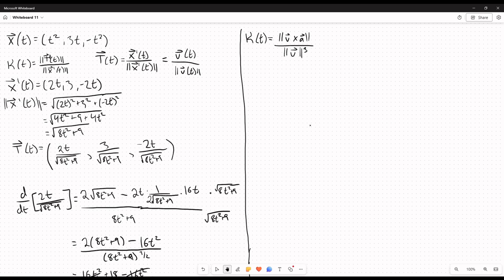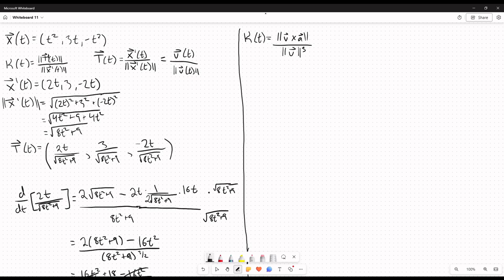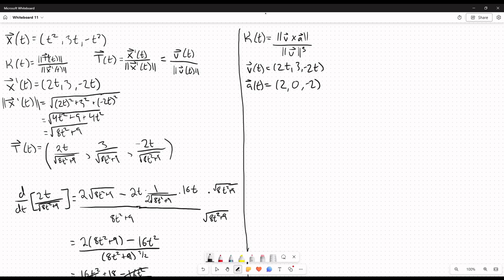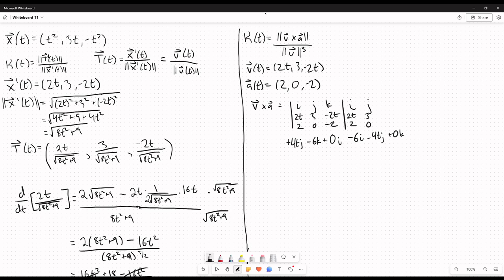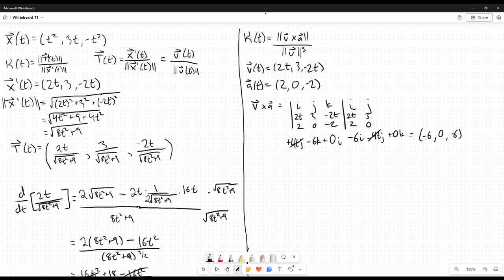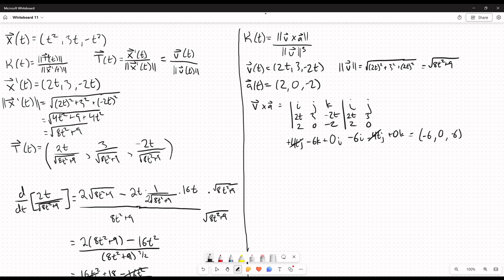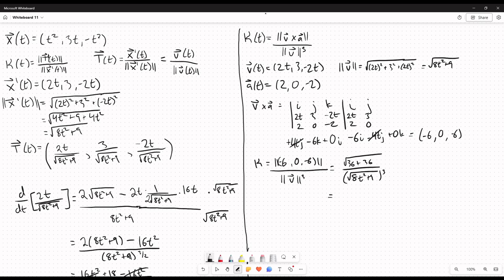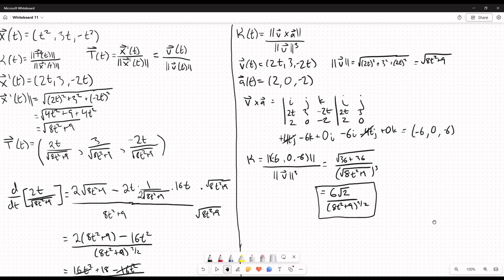Curvature from Velocity and Acceleration